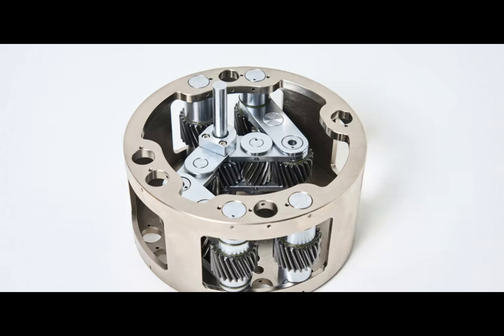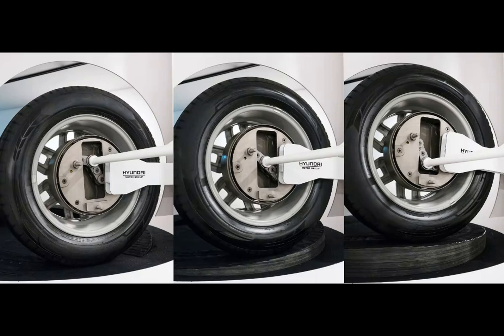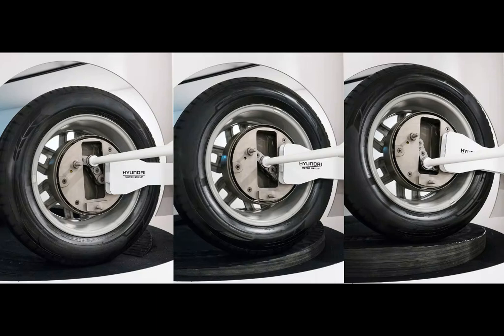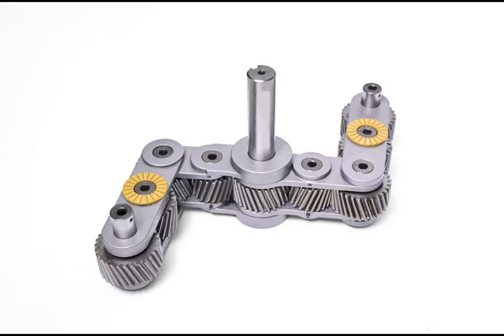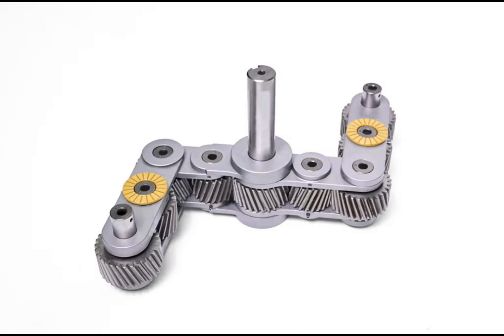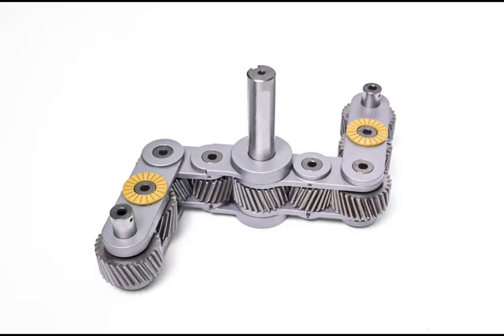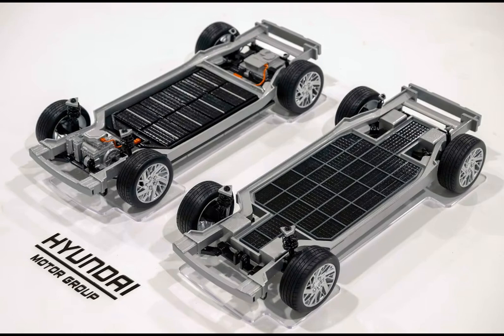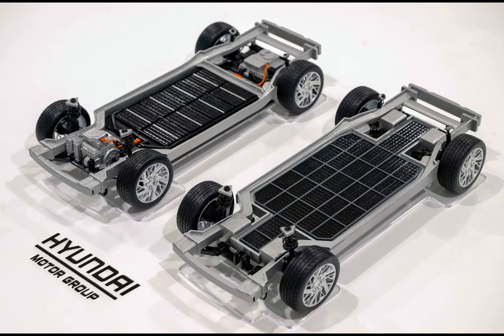Hyundai's "Uni Wheel" claims to revolutionize EVs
The ubiquitous CV joint is an essential component found in virtually every car with a driven independent axle. It has been the reliable workhorse of the automotive world, efficiently transmitting power from the engine to the wheels, even when the wheels are moving up and down or turning. It's a simple, robust, and time-tested design. But leave it to Hyundai and Kia to challenge the status quo with their unconventional creation, the Uni Wheel.